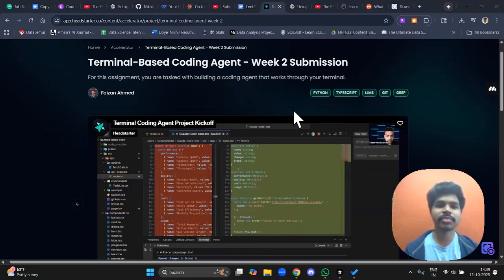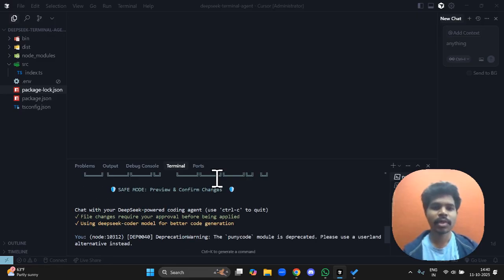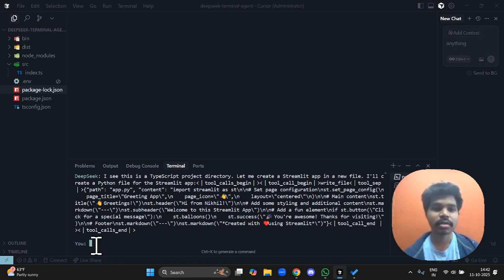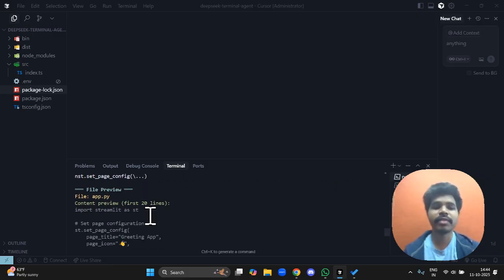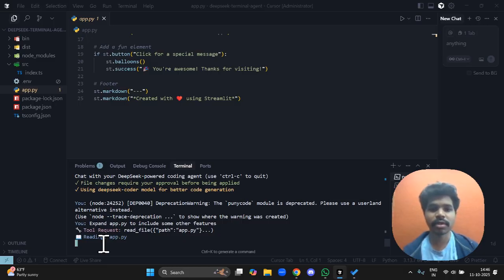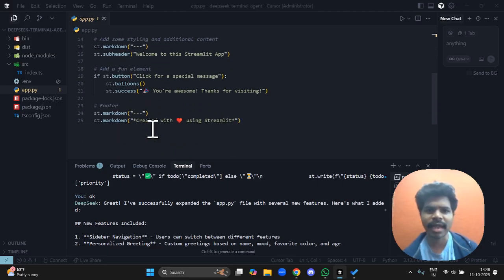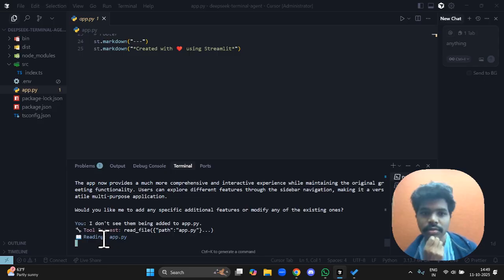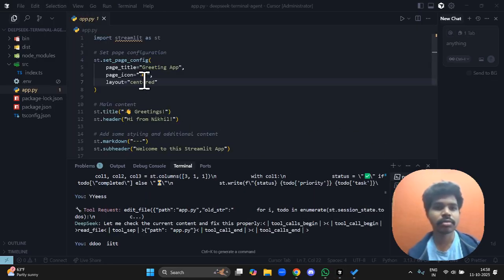Terminal Coding Agent